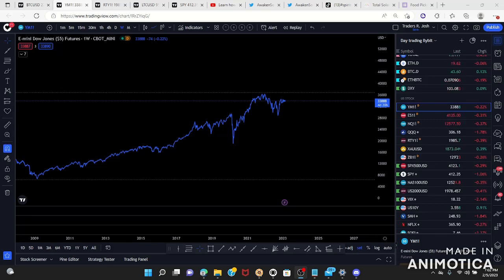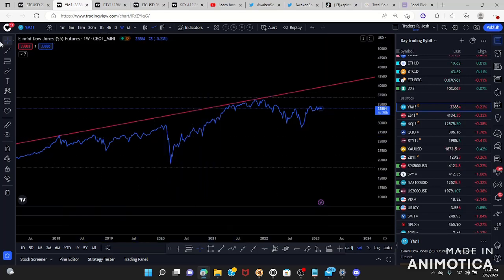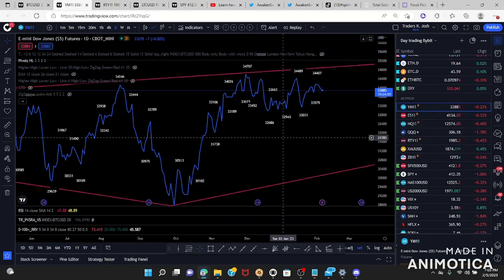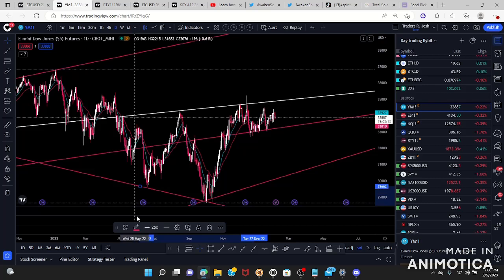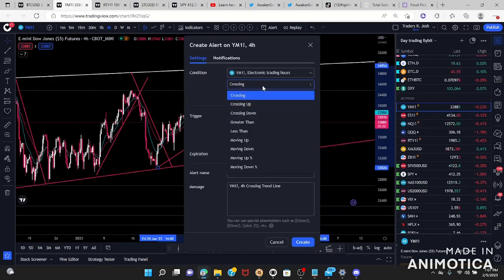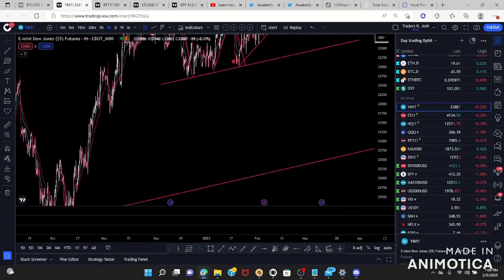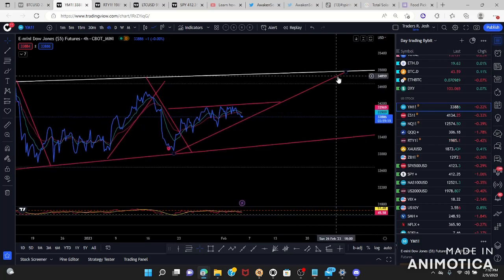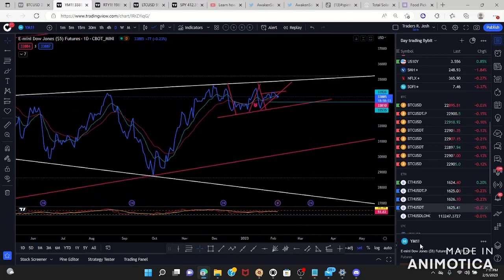Learn how to look at Down Jones for its next target.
From start to targets learn how to do technicalanalysis on the dowjones stockmarket as it moves with the crypto btc markets.